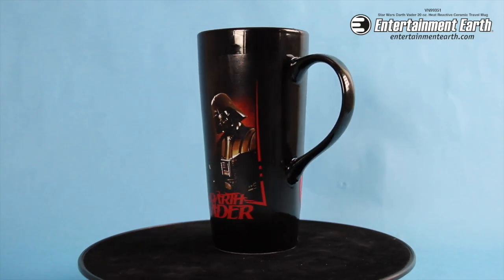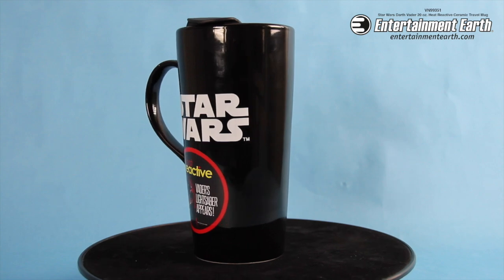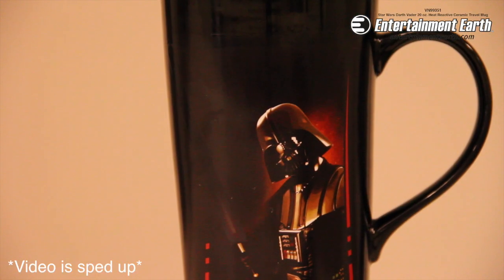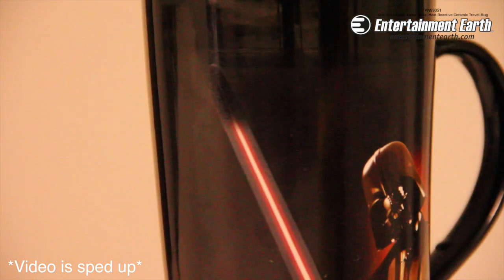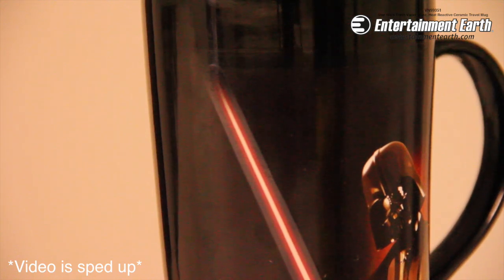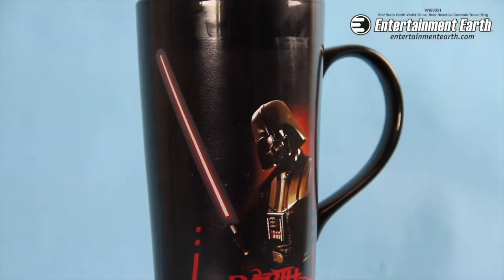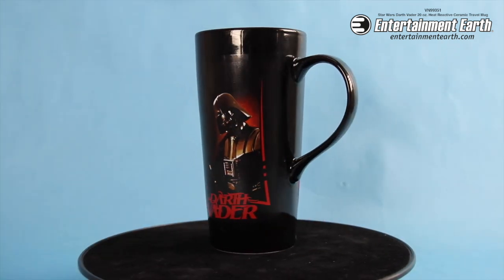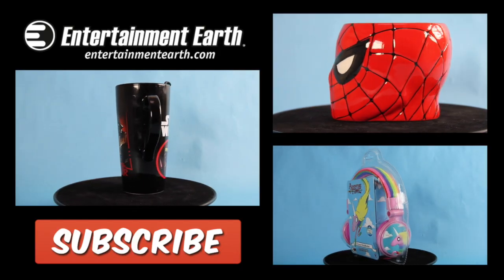Star Wars Darth Vader 20 oz. Heat Reactive Ceramic Travel Mug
Darth Vader helps you carry around your hot beverage! This Star Wars Darth Vader 20 oz. Heat Change Ceramic Travel Mug features a cool image of Darth Vader along with awesome heat change effects. When you add hot liquid, Darth Vader's lightsaber becomes visible! It's a great gift for Star Wars fans. Holds up to 20 ounces of liquid. Hand wash only. Not dishwasher safe. Do not microwave. Ages 12 and up.